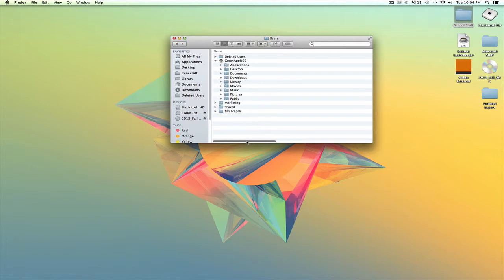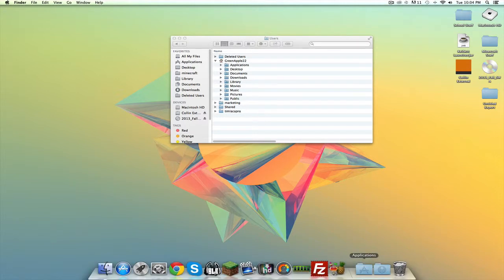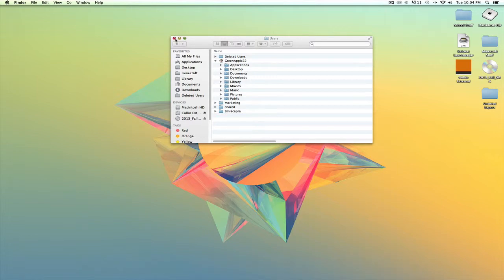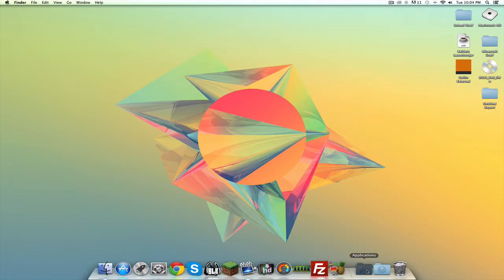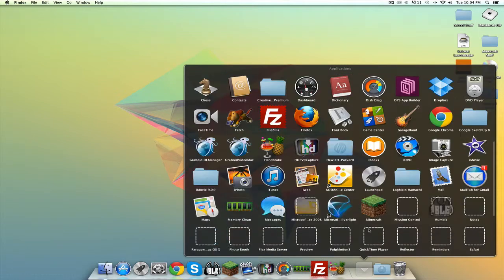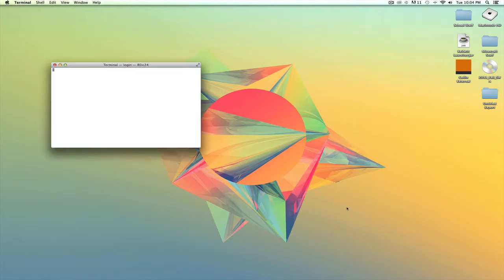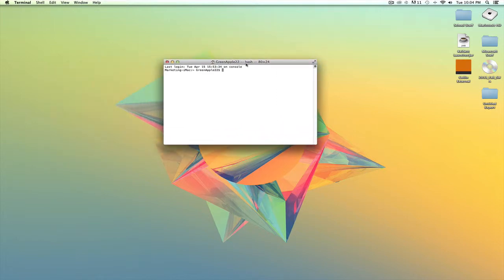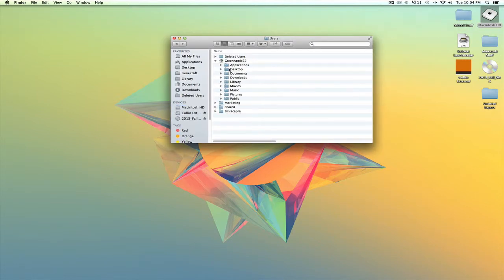Mac Tutorial: Ep 1 - How to get your hidden library folder to show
Hey Guys,
New Episode of The Mac Tutorials!
In this episode I show you guys how to make your hidden library folder visible again. This is good when you have to access your application support for many games or other various things.